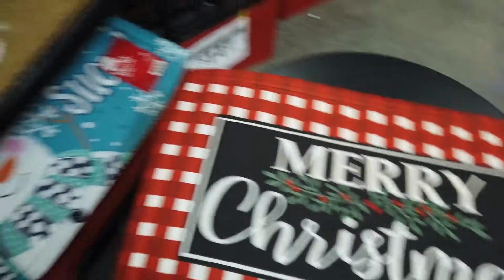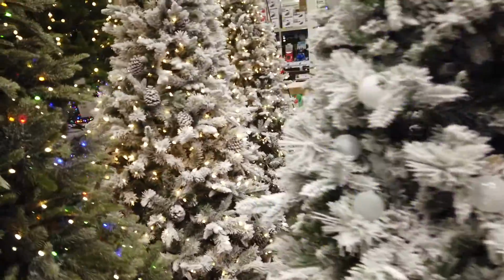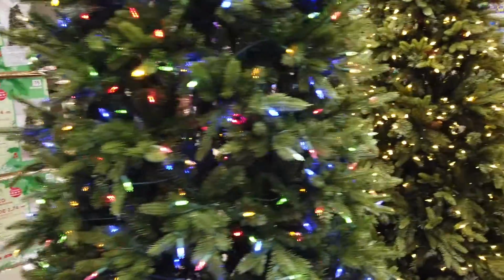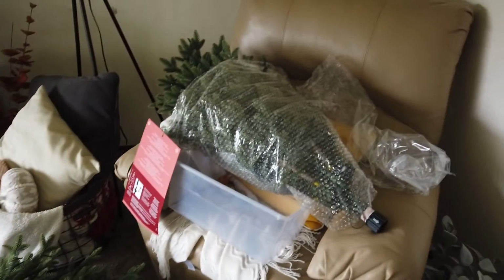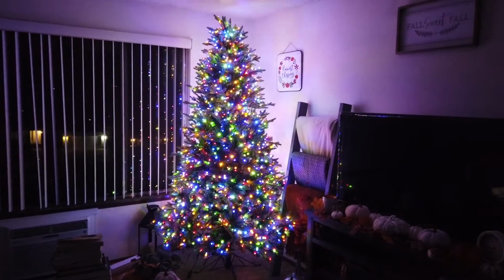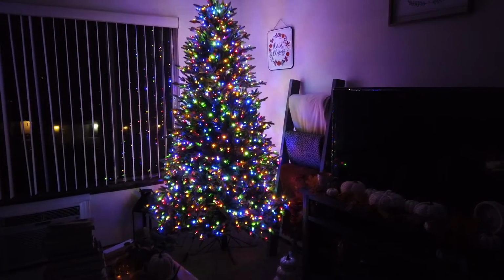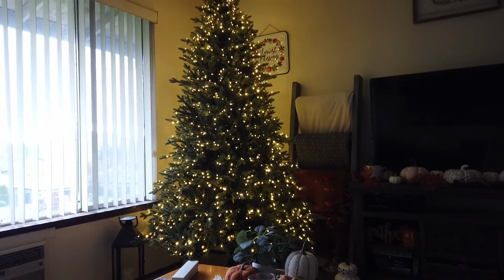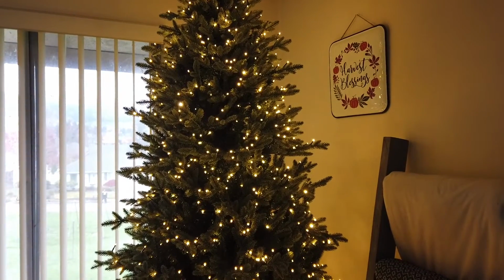WEEKLY VLOG | shopping for the perfect Christmas tree | BWTL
She No Dull Beat by Nana Kwabena

Hello hello hello, my name is Tori Lynn. I am a small town Oregonian girl starting this channel to build confidence and blossom as a human. I want to share my experiences and my love for all things beauty, fashion, lifestyle and home decor.